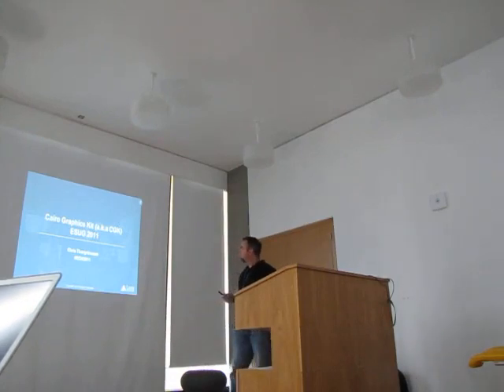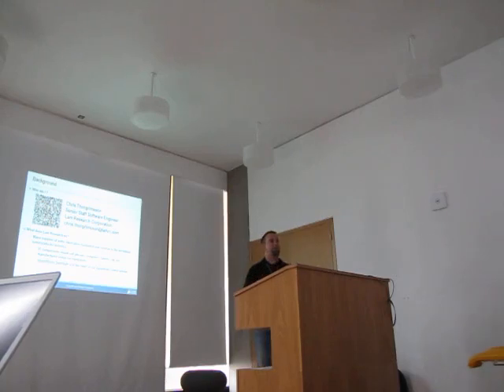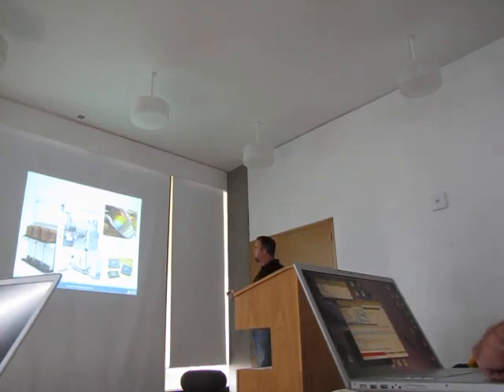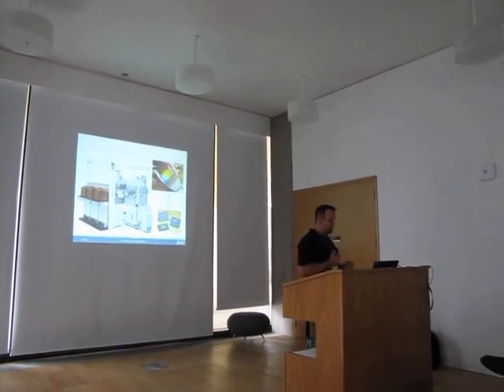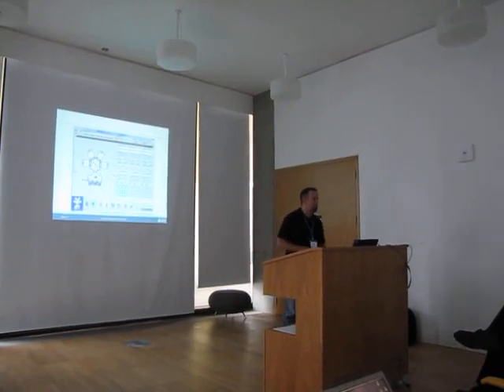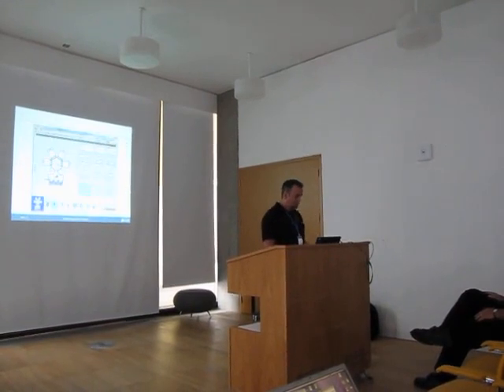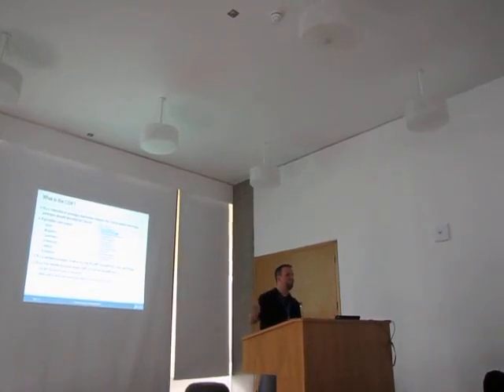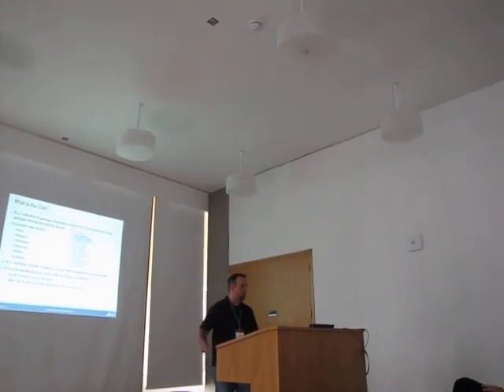Cairo Graphics Kit (Part 1)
Chris Thorgrimsson

Abstract

I'd like to present my work on the Cairo Graphics Kit (CGK) for Cincom VisualWorks and how we use the CGK within our own products at Lam Research. The GCK is a collection of packages that further enhance the CairoGraphics and Pango packages already provided by Cincom. It provides new views, widgets and wrappers that leverage the cairo and Pango bindings. The development effort started out of necessity for more advanced UI graphics while still staying within the VisualWorks IDE. Detailed information about the Cairo Graphics Kit can be found